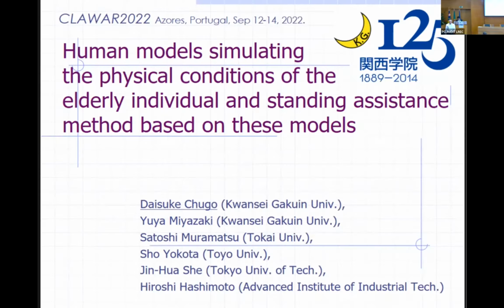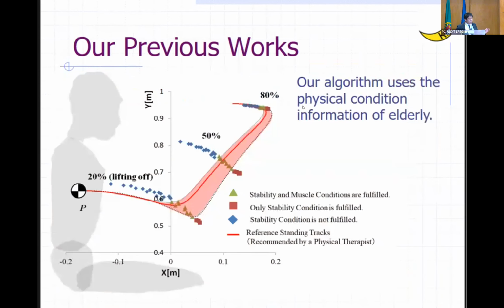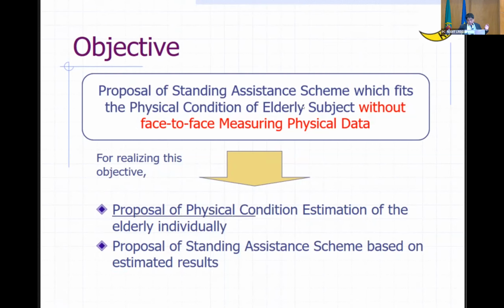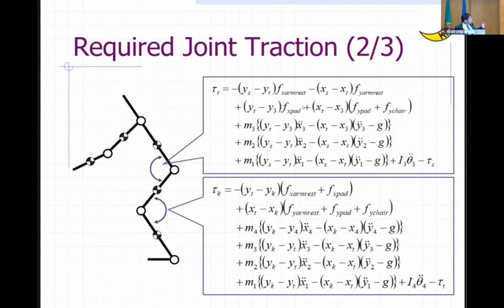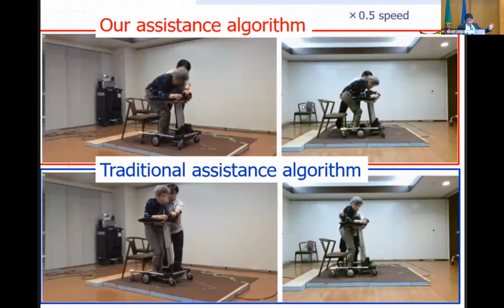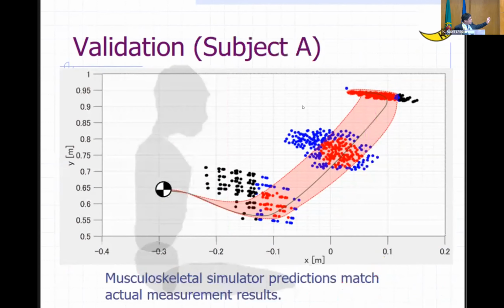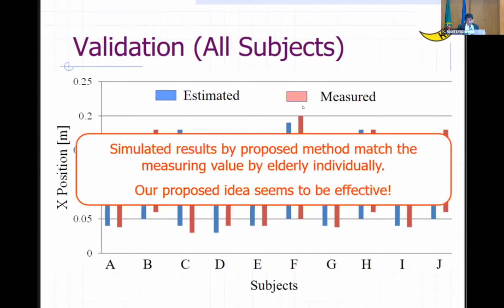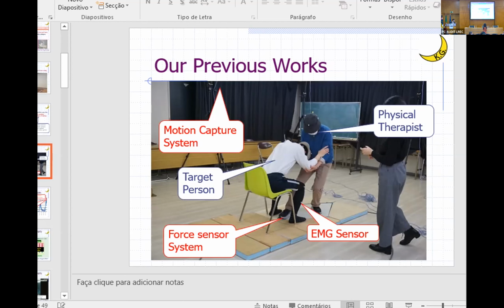Human models simulating the physical conditions of the elderly individual and standing assistance..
Authors: Daisuke Chugo, Yuya Miyazaki, Satoshi Muramatsu, Sho Yokota, Jin-Hua She and Hiroshi Hashimoto

Abstract: This paper proposes a new estimation method for the lower limb muscle strength of the elderly that can be easily performed in nursing care facilities. Furthermore, based on the estimated lower limb muscle strength information, this paper proposes a human model that simulates the physical conditions of the elderly and, using this model, proposes a new design method for standing assistance strategy adapted to the physical conditions of the elderly. The main advantage of the proposed method is that it can estimate and model leg muscle strength, which depends on the individual elderly person, in a simple way that can done by staff in nursing care facilities who are not engineering specialists, without the use of specialized equipment such as electromyography.